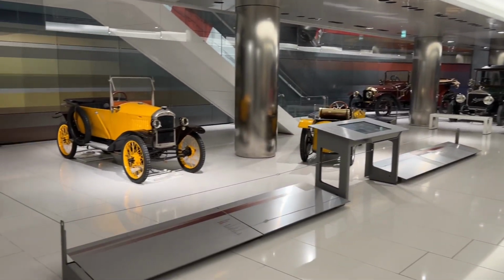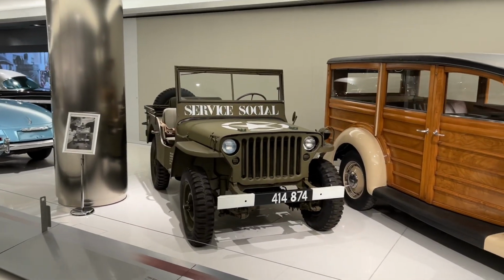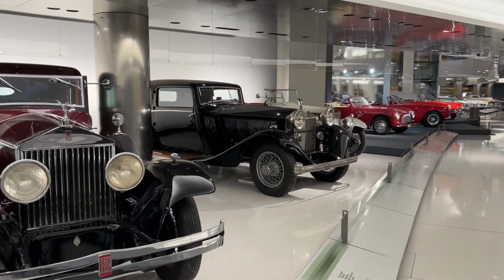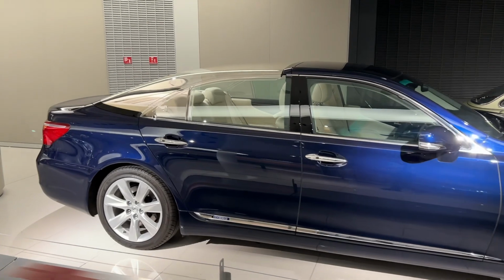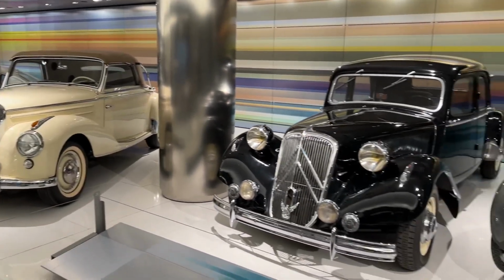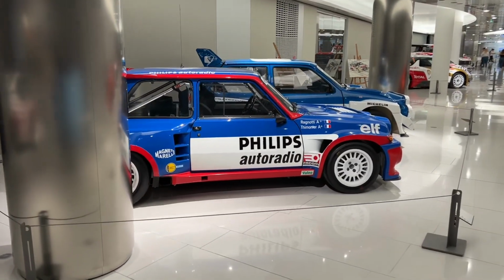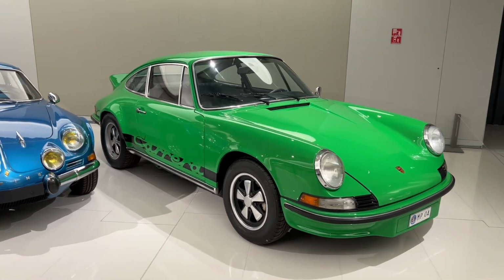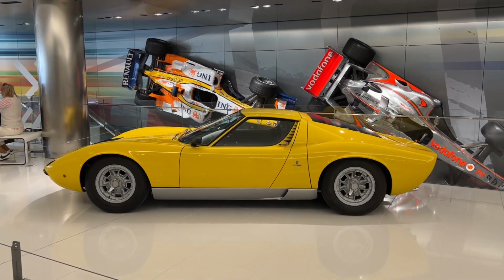The Private Car Collection of Prince Rainier III of Monaco - FULL TOUR | 100+ CARS!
Today I give you a FULL exclusive tour of the car collection of Prince Rainier III of Monaco. I show ever single car in the collection that ranges from 1903 to the late 2000s. Please comment which car you liked the most! Sorry if I missed talking about anything good
Lamborghini Miura
Ferrari Testarossa
Lamborghini Countach
Porsche 911
Porsche 908
F1
Formula 1
Ford
Rolls-Royce
Mercedes 300SL Gullwing
Renault
Citreon
Alfa Romeo
Maserati Mistral
BMW M1
Lancia 037
Bugatti
Monaco
Monaco Grand Prix
Prince of Monaco
Prince Rainier III
Grace Kelly
France